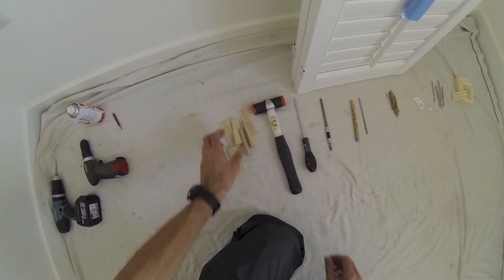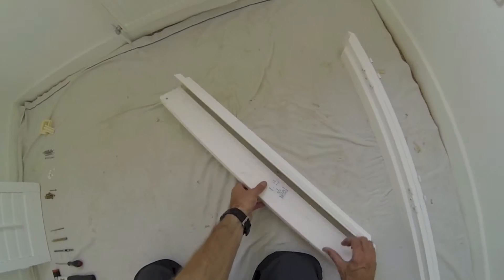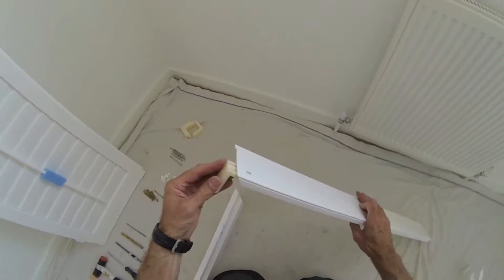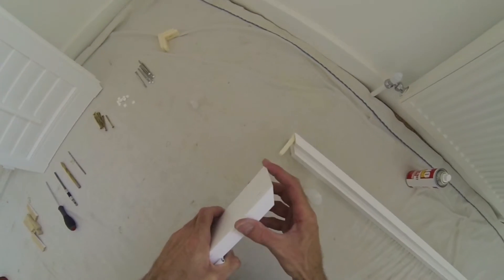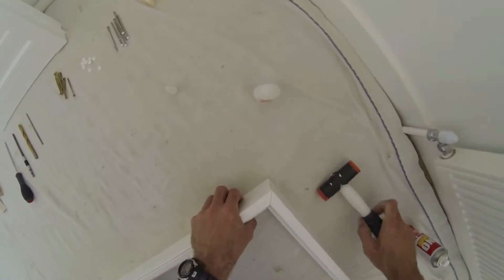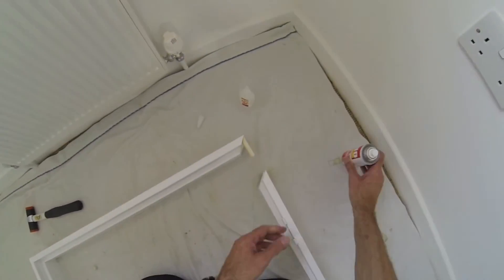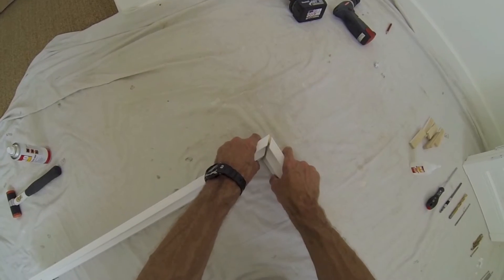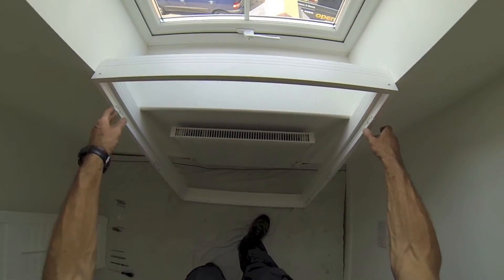How to assemble the frame for a perfect vinyl shutter installation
In this step by step video guide, I'll show you how to assemble a vinyl shutter kit and the tools required to install your new perfect shutters. Installed the correct way, they will add value to your property.

Tools required for assembling and installing shutters:
Wooden wedges
Plastic hammer
Flat screw driver
Long screw driver bit
10mm drill bit
4mm drill bit
60mm screws

Supplied with the shutters:
White cover caps
Hinge pins
Frame corner connectors

The shutters are labelled with room names, the frames are also labelled, they confirm which is left right top and bottom.

Lay the frames out on the floor facing you, usually with top furthest away.

The window I am fitting shutters on is double glazed and has protruding handles, so I've ordered these frames with some extension build outs.

The frame connectors have a locating lug, push the connector into the end of the fame until you hear it click, tap it with a hammer if you need too.

You can assemble the frames without glueing, but I recommend gliding the corners as you will get a neater stronger shutter.

I am using mitre mate from screwfix, you get a can of spray and a pot of glue.

Spray the mitres with the corner connectors first, as this needs some time to dry.

If your frame has extensions on the back ensure they are lined up, then apply the glue to the edge all the frame and extension bits.

When your ready, bring the two mitres together carefully, make sure you have a hammer handy to knock in the connector joint and ensure the frames are flat.  You do need to work quickly, as there is only a small amount of time for any adjustment.

Hold the joint together firmly for 10 seconds before letting go, then do the same for the other side.

Repeat the process for the bottom frame, Spray both ends, apply the glue to both ends and bring the mitres together until they are almost touching. Glue one mitre, then the final mitre.

Tip - Put your knee on the frame to hold it still while your knocking the joint together.

Lift the frame carefully, don't twist or knock it as you can easily break the glue joint. Remove the stickers, making note of which is the top.

Your then ready to drill the fixing holes and you can watch how in the next video.